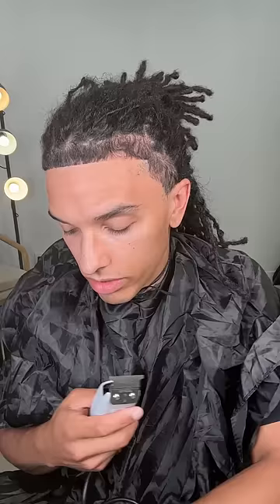pushed my hairline back 😭